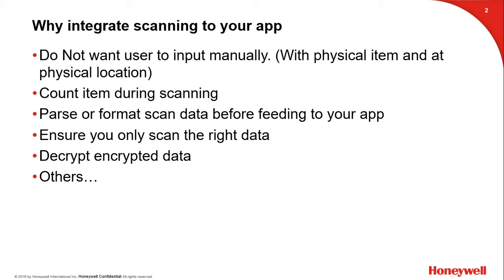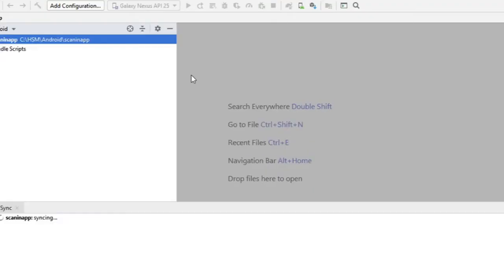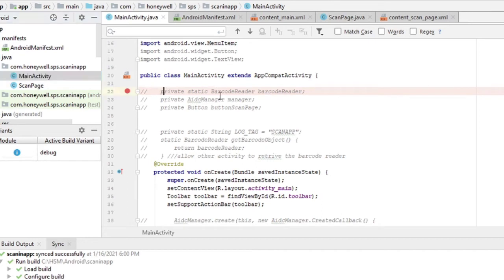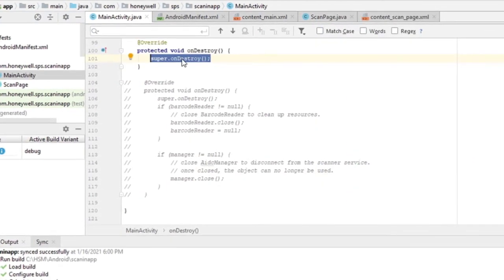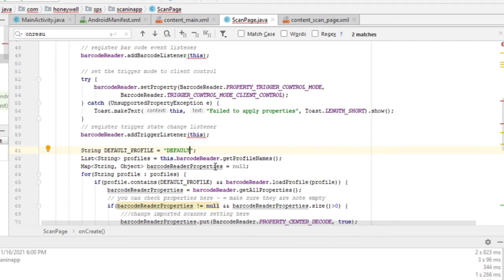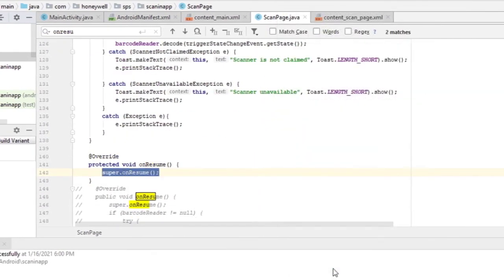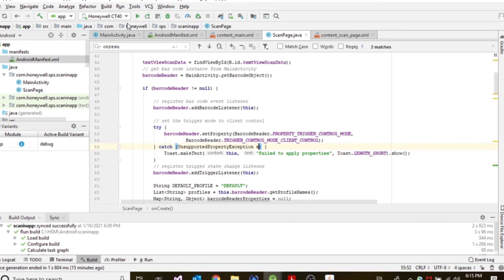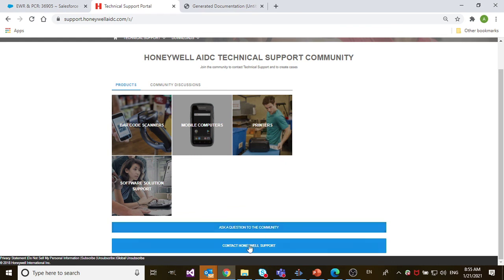Honeywell Data Collection SDK (HD Version)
Here is step by step walk through of how to integrate Honeywell Android Data Collection SDK with your application